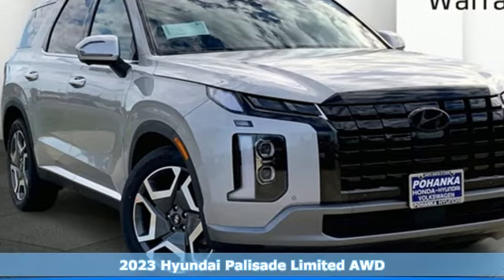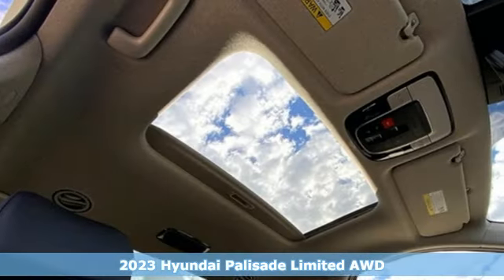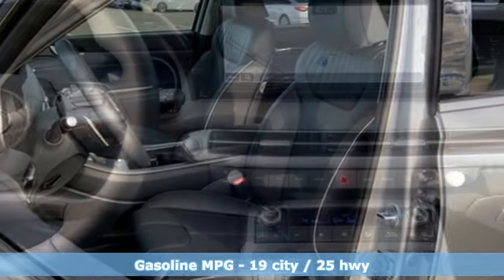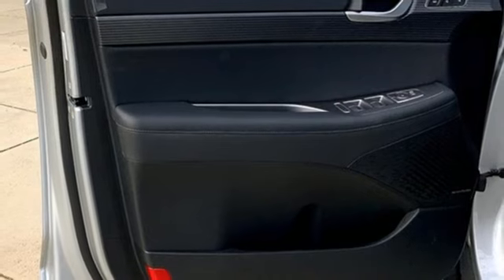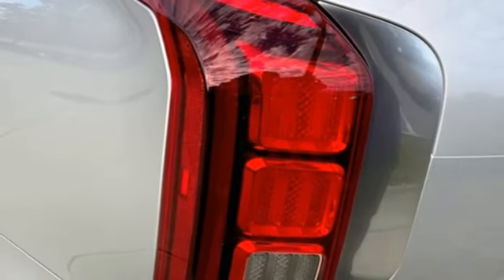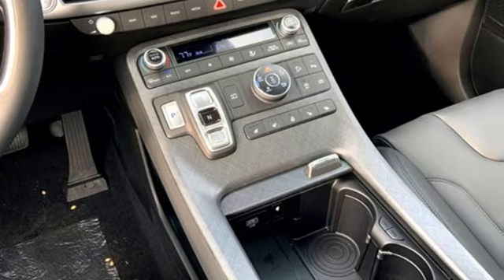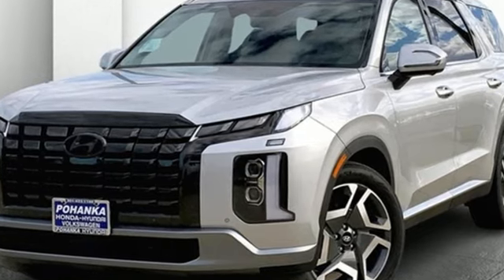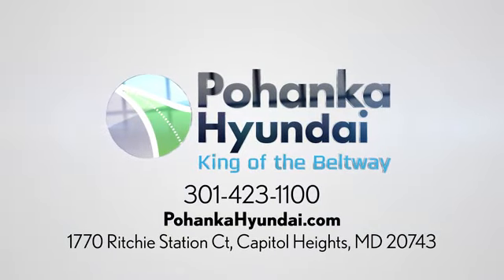New 2023 Hyundai Palisade Capitol Heights MD Washington-DC, MD FPU529157 - SOLD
Year: 2023
Make: Hyundai
Model: Palisade
Trim: Limited
Engine: V6
Transmission: 8-Speed Automatic with SHIFTRONIC
Color: Silver
Interior: Black
Stock #: FPU529157
VIN: KM8R5DGE2PU529157
2023 Hyundai Typhoon Silver Palisade AWD 8-Speed Automatic with SHIFTRONIC V6brDealer Adjustment reflects either added equipment, a high-demand vehicle selling for above MSRP or both. Ask your dealer for details.brWe make every effort to provide accurate information but please verify options and price with management before purchasing. All vehicles are subject to prior sale. All prices are special internet prices only. All financing is subject to approved credit. Prices exclude dealer installed options, tax, tags, registration fees and processing fee of $499 (Not required by law). Published price subject to change without notice to correct errors and omissions or in the event of inventory fluctuations. Vehicle offers/prices & internet price quotes valid for 48 hours from initial posting date, subject to change by dealer/manufacturer without notice. All available manufacturer rebates and incentives are included in the internet price. Some manufacturer rebates may not be compatible with special manufacturer finance offers. Manufacturer rebates and incentives are valid during a time period set by the manufacturer and are subject to change without notice. Additional manufacturer rebates and incentives may apply to those who qualify and may lower the sale price. Buyers may not qualify for every incentive and rebate. Dealer installed options are additional. Stock photo colors, options and trim levels may vary. Not responsible for typographical errors. Published price subject to change without notice to correct errors and omissions or in the event of inventory fluctuations. Vehicles may be in transit to dealer. Vehicle photos may not match exact vehicle. Please call to confirm availability status. NHTSA Government 5-Star Safety Ratings are part of the U.S. Department of Transportationa€TMs New Car Assessment Program Model tested with standard side airbags (SAB). **Based on model year EPA mileage ratings. Use for comparison purposes only. Your mileage will vary depending on driving conditions, how you drive and maintain your vehicle, battery pack age/condition, and other factors.

Address:
1770 Ritchie Station Court